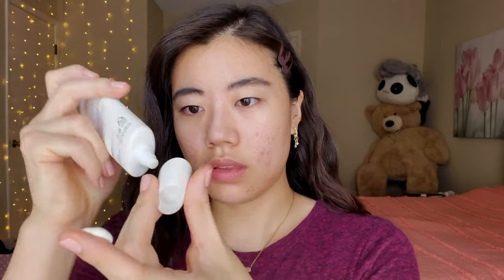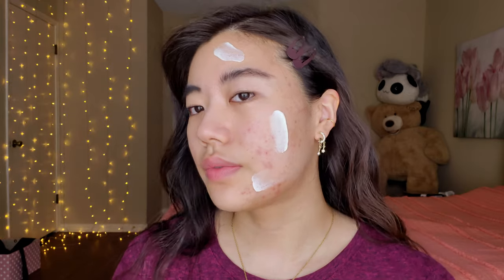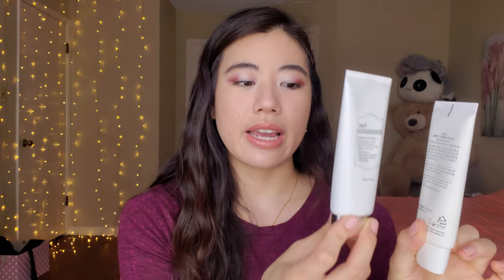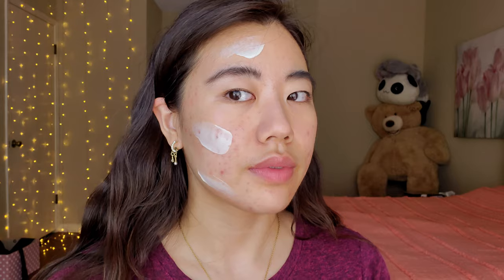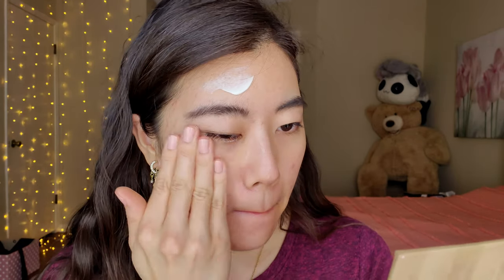YesStyle Try On Haul! Purito Centella Unscented, Dear Klairs UV Essence, Tops, Earrings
I picked up a couple of Korean sunscreens (the purito centella green level unscented sun and the dear klairs soft airy UV essence) and while I was placing the order anyways I figured why not throw in a couple of shirts because I had needed a clean white blouse and didn't really need a casual shirt but I would say 90% of my tops are t shirts so it's something good to add to my life. I've been using these sunscreen for a couple of months

►Timestamps
0:00 - Intro
1:15 - Sunscreens
5:42 - Earrings
6:45 - Tops

►Intro Art by @alohasushicore on IG

ABOUT ME / FAQ:
➼ How old are you? 25 years young (just turned 25!)
➼ What do you do? I'm a 4th year medical student aspiring to be a neuroradiologist
➼ What other hobbies do you have? Anime, Korean dramas, powerlifting, guitar, singing in the car, avoiding the sun, watching an ungodly amount of YouTube, petting my cat